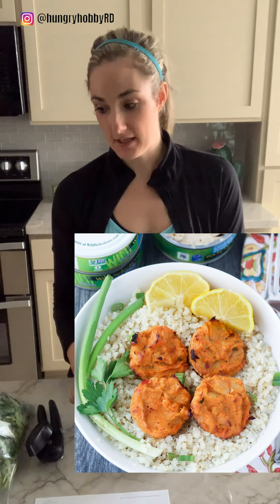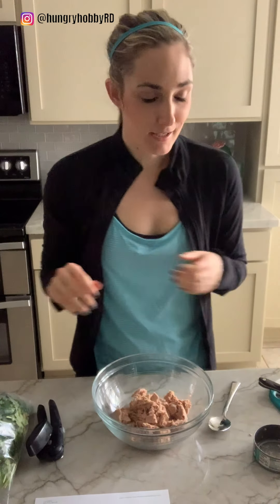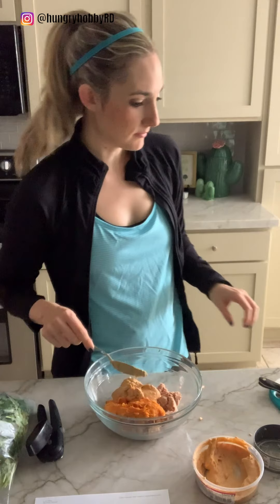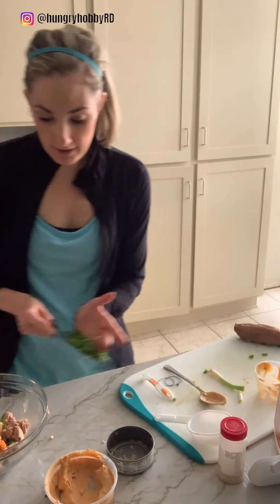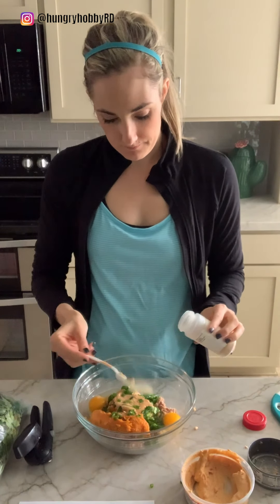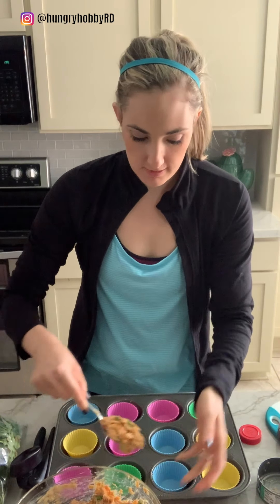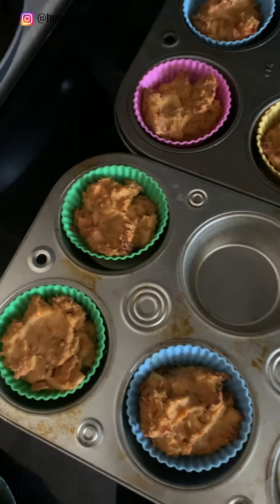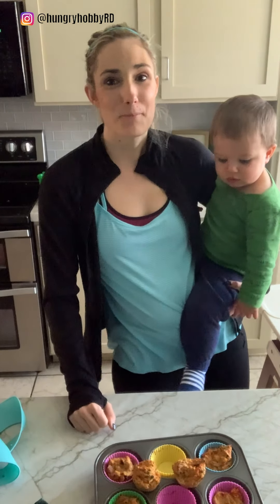Spicy Tuna Hummus Cakes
Need a quick healthy protein snack? Or want something better to do with your tuna than yet another tuna salad? These Spicy Tuna Hummus Cakes are flaky and flavorful in every bite.  Full of healthy protein and energizing carbs to keep you moving all day!

Update: the baby did like his version AT ALL, but we ate them!  He really likes salmon and hummus, so next, I'm going to try this recipe with salmon and see how it goes!